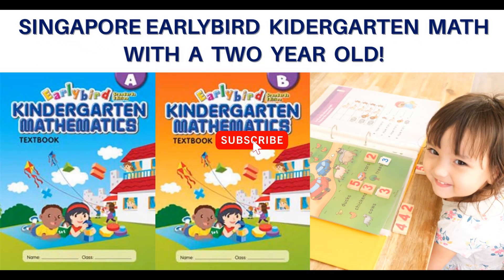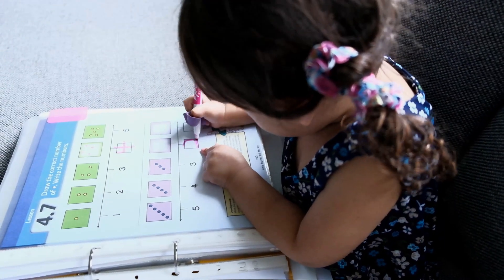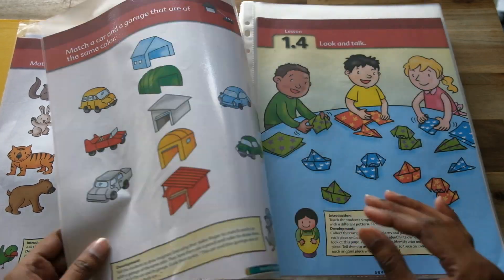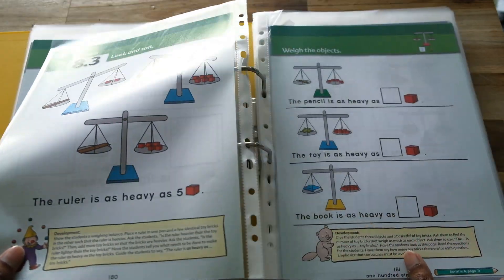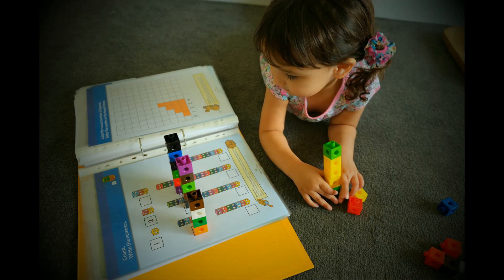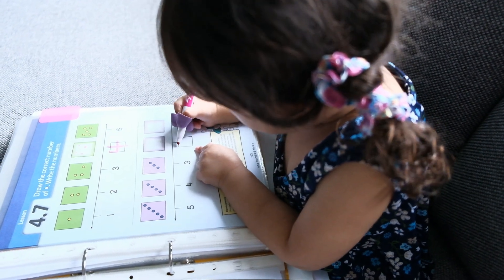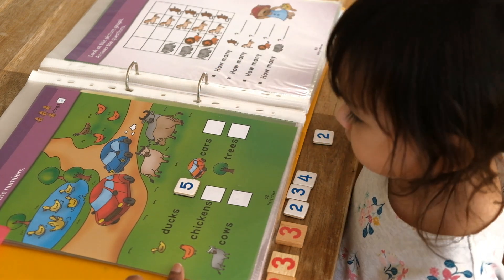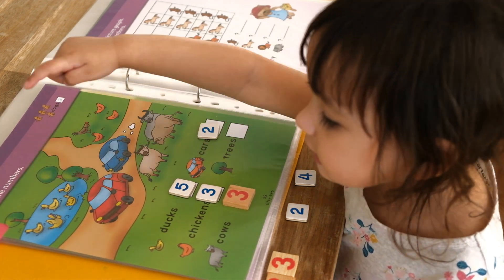Singapore Earlybird Kindergarten Mathematics || Homeschool Math Curriculum REVIEW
In today's video, I'm sharing a review of Singapore Earlybird Kindergarten Mathematics and how I do the lessons with my daughter.
Singapore Earlybird Kindergarten Mathematics 4 Books Set Links:
Amazon (Standard Edition)
Amazon (Australia) (Common Core Edition)

Our approach to parenting:
Our philosophy:
In their first and second 1000 days, children have the unique opportunity to learn exponentially faster than they will for the rest of their lives. We were inspired when we first learned this. We can't waste this enhanced ability to learn skills and, importantly, to build on them in the initial phase of life and beyond. So we've invested in our children's early education and in giving them the affection and time that they need and want for their thriving. Join us as we review the books we've acquired, the unit studies we've created, and in discussing the developmental toys and resources we use and our views on what we find to be some of the trickier topics in parenting. We'd love to have your company, and we'd love to hear what you think or any questions you may have as we move forward in our CuddlePot Bootcamp.